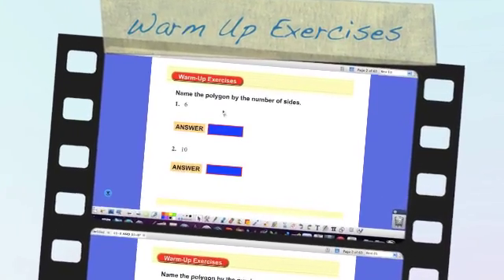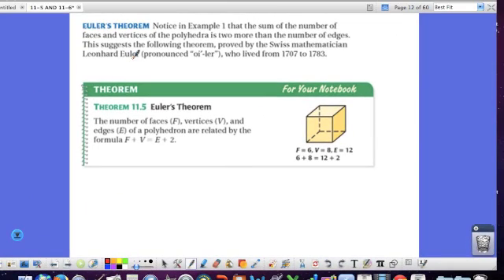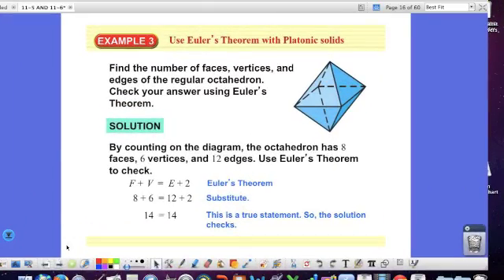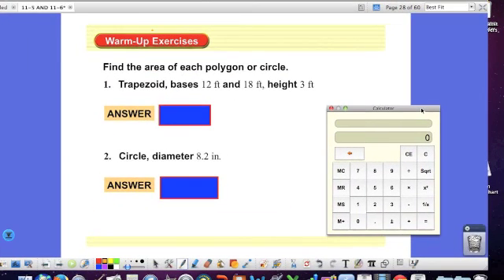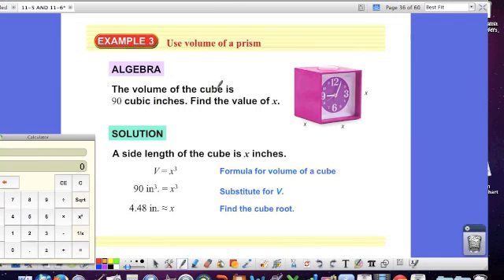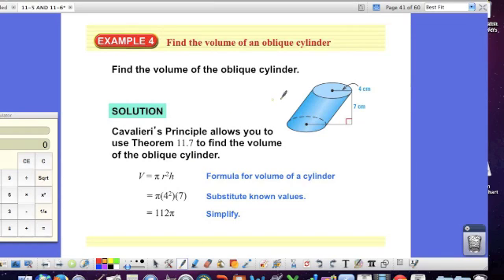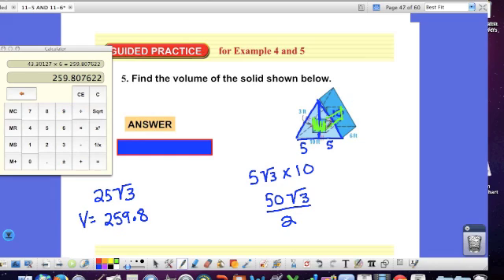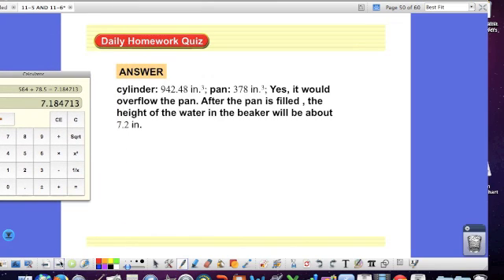Geometry 11 5 and 11 6 Polyhedra and Volume of Prisms and Cylinders